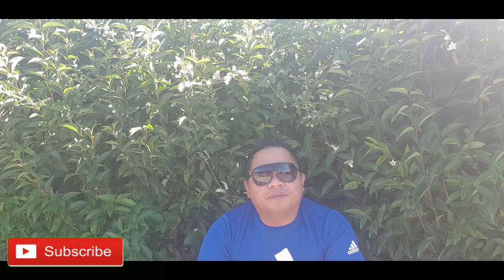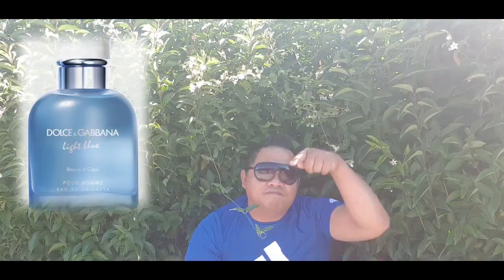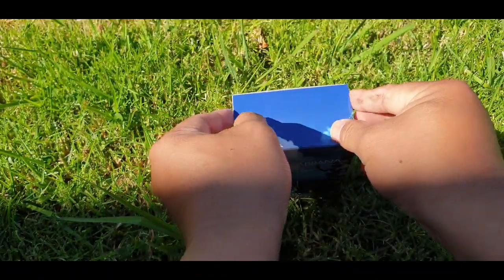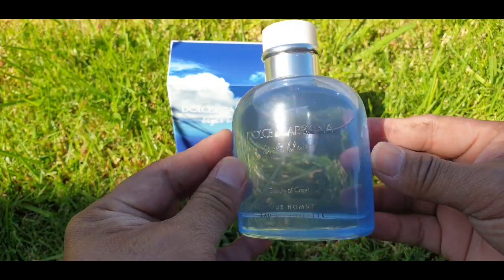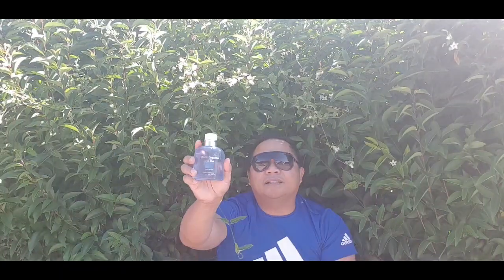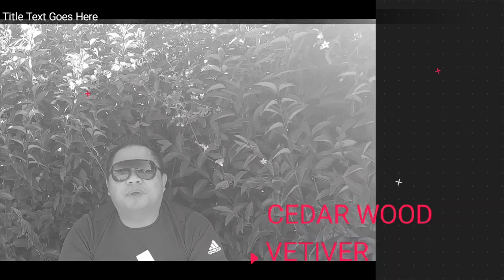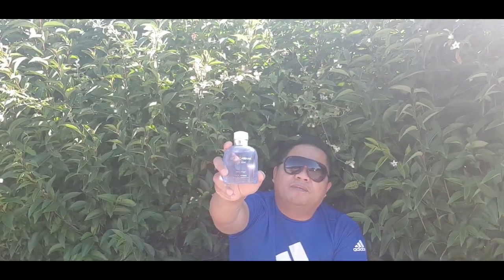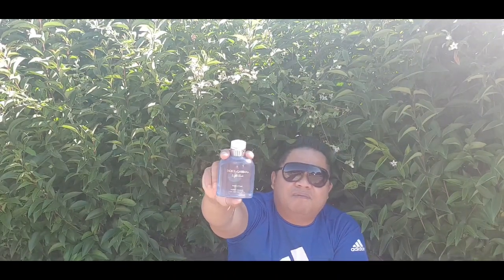DOLCE & GABBANA light blue Beauty of Capri Unboxing Review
The new citrusy - fresh scent by Dolce & Gabbana named Light Blue Pour Homme Beauty of Capri is inspired by the summer atmosphere at the Italian island of Capri.

DOLCE & GABBANA
Year Introduced: 2016
Type: EDT
Category: Men

Fragrance Notes: Light Blue Pour Homme Beauty of Capri evokes the natural beauty and luxury of the island, such as the shimmering rocks along the coast line and the green forest landscape by the sea. It opens with a citrus character of Sicilian bergamot and a brusque citron. Notes of bitter orange leaf in the heart are enriched with a base of cedar and vetiver.